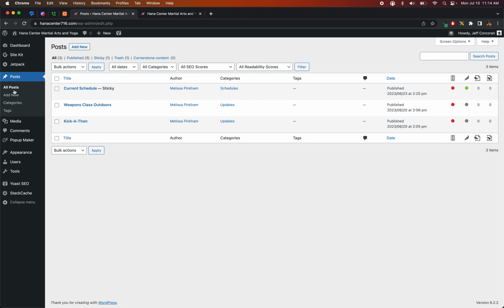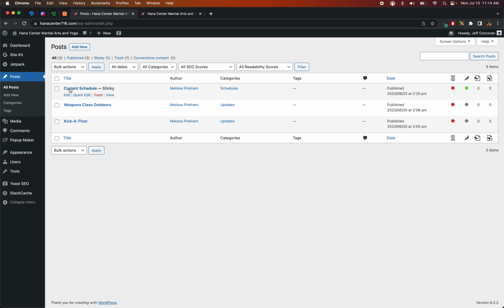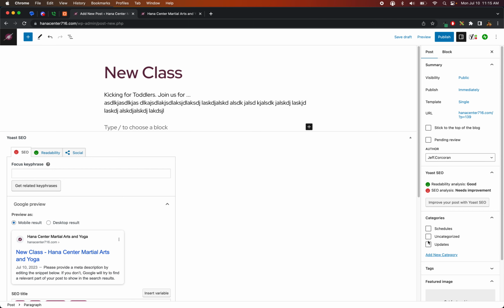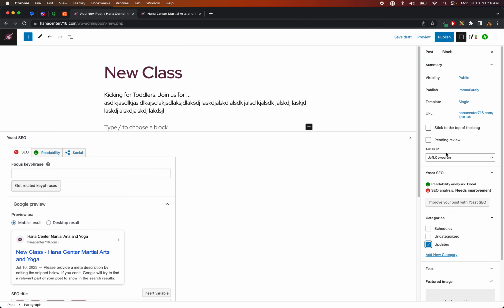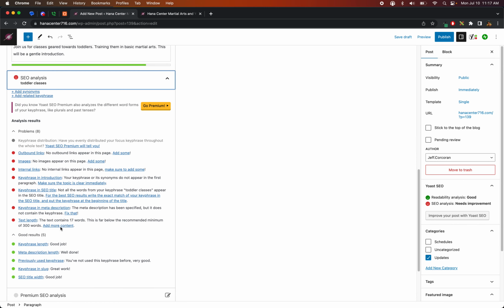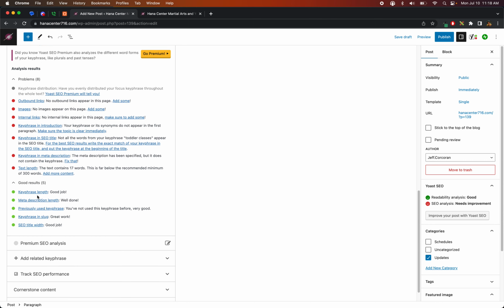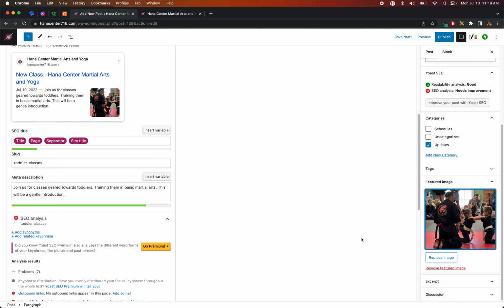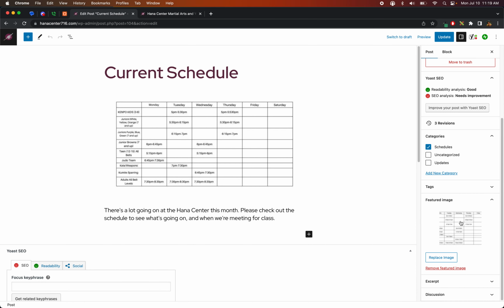Creating Posts with Categories and SEO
Creating Posts in WordPress is pretty easy! However, it can be a bit daunting if you're not sure what you're looking for.

We point out the areas you need to pay attention to, as well as show you a great tool for optimizing your post for SEO.